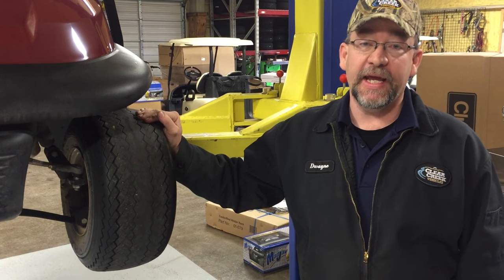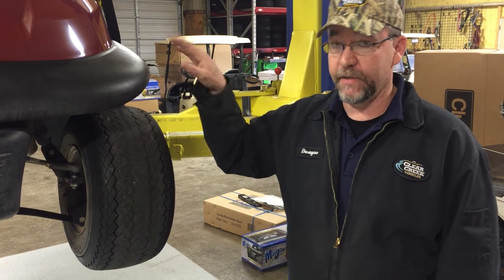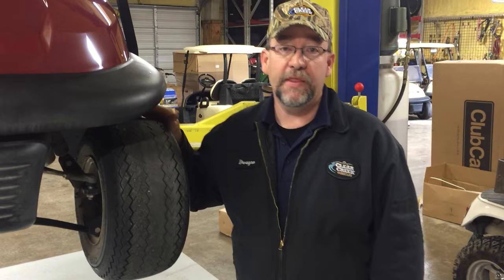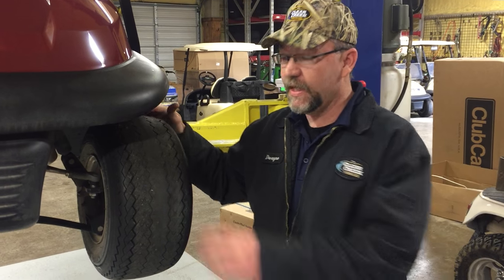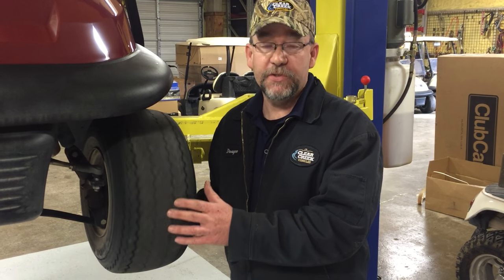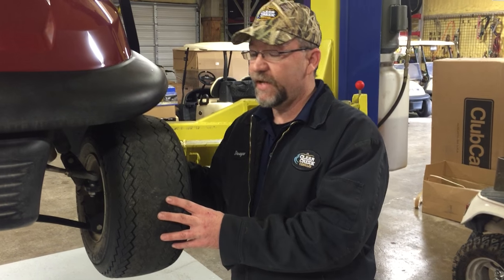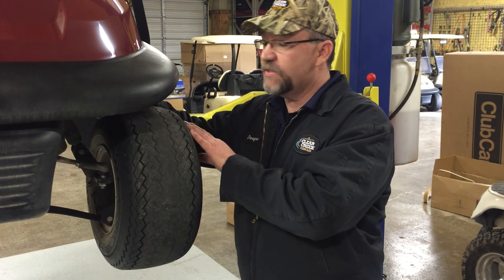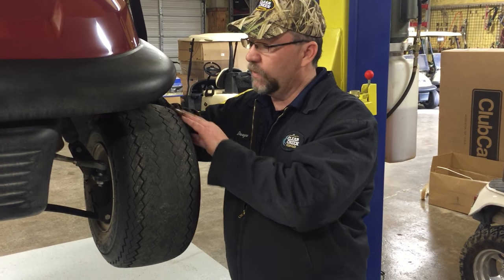Club Car Tire Inflation Specifications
Keep golf car tires between 18-20 psi; over inflating them will cause the middle of the tire to wear down quicker and under inflating will cause the outside edges to wear down quicker.

Clear Creek Vehicles offers the Midwest's finest selection and service for golf cars. We are a Club Car distributor with numerous awards and certifications.